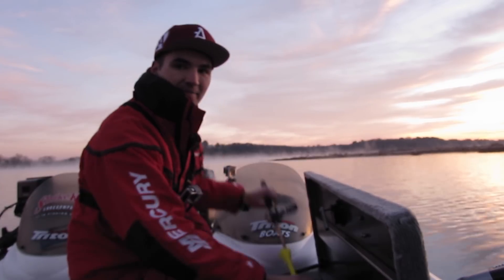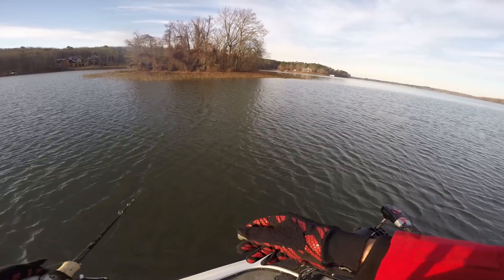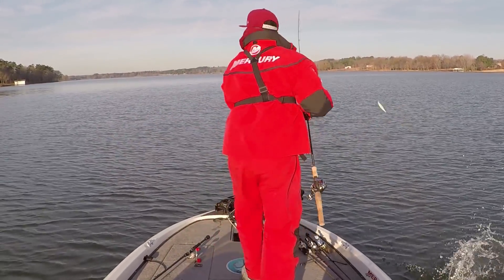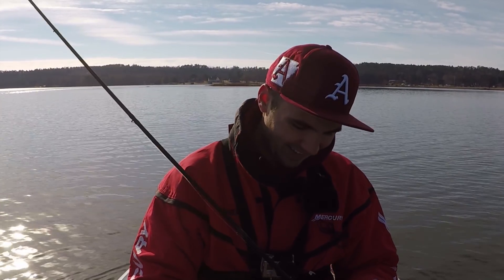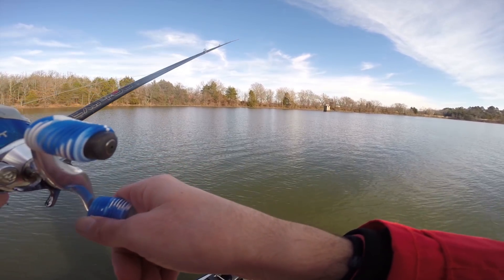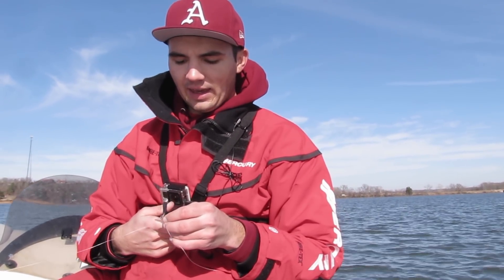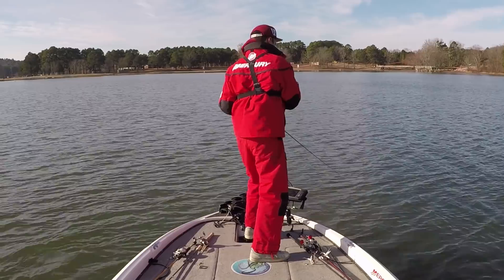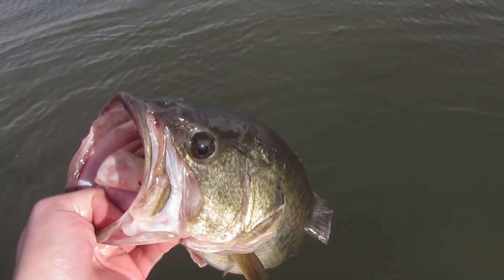How to Find and Catch Winter Bass Fast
Ever wonder how to find more bass in the winter? Well, hopefully this video will get you started in the right direction. In this video, I’ll show you one of my favorite structure spots for winter bass and explain how fishing faster in the winter can help you find more bass! Hope you enjoy,

-Jonny

Baits used in this video:
Strike King Tour Grade Football Jig